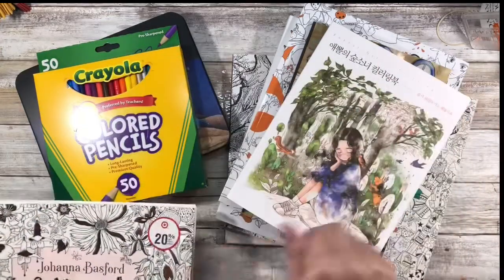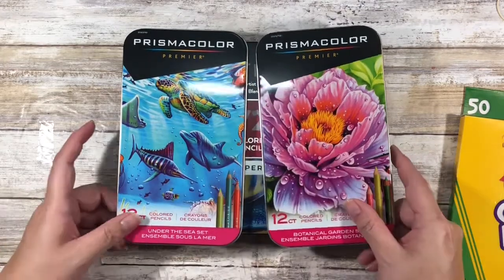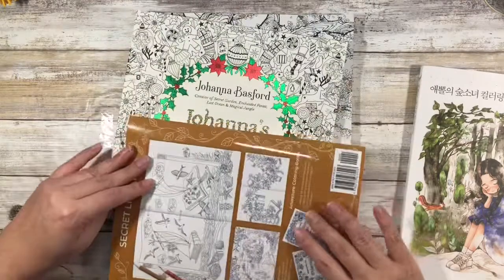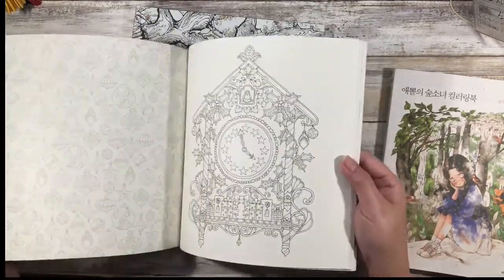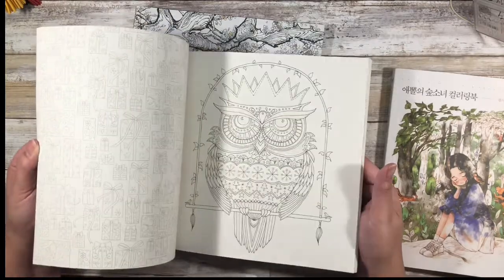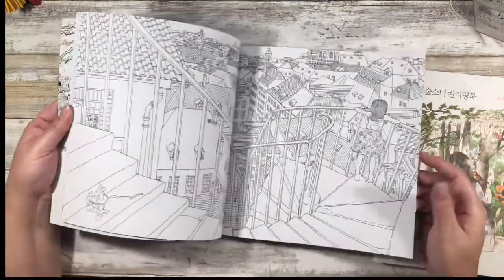Coloring Books for Adults & Pencils Haul | Amazon.com & Target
Join me as a show a small Coloring Books for Adults & pencils haul that I recently purchased from Amazon.com & Target.

Intro: 0:00​
Colored Pencils: 1:31
Coloring Books: 5:34

Crayola Color Pencils
Prisma Color Pencils (Ocean)
Prisma Color Pencils (Botanicals)
Staetdler Fineliners and case
Johanna Basford's World of Flowers